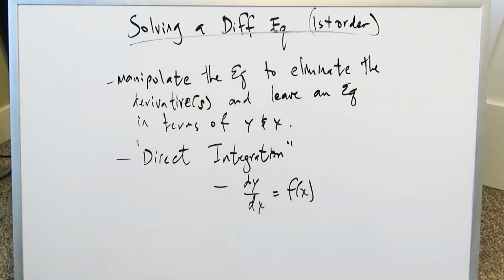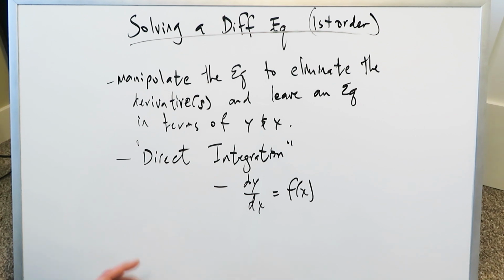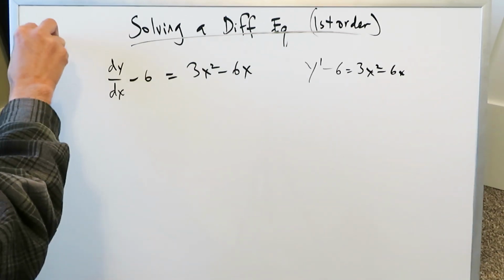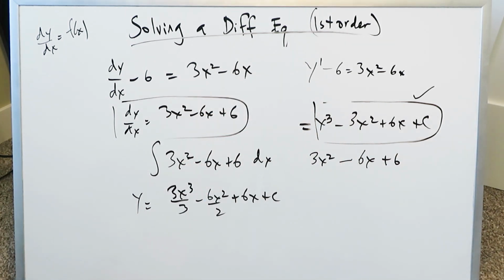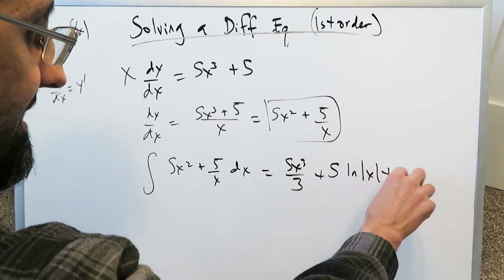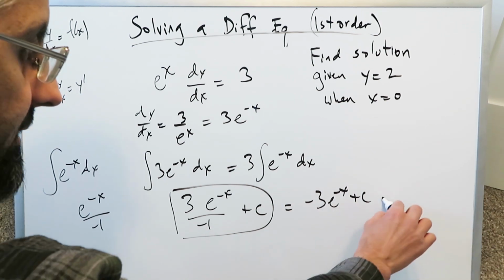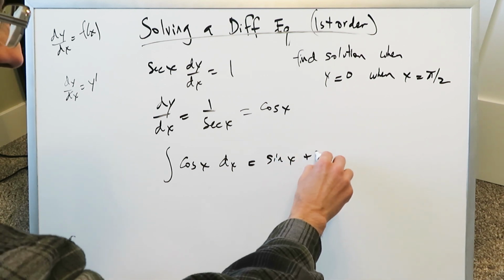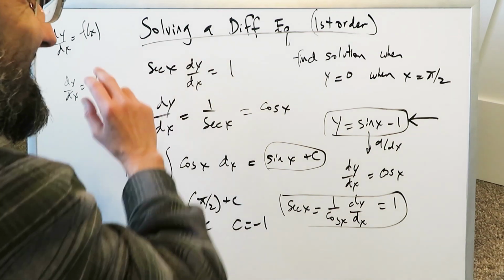Solve A Differential Eq: Simple Integration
Examine the procedure for solving a 1st order differential equation by means of direct (simple) integration. Direct integration implies that one is directly pursuing the integration route.